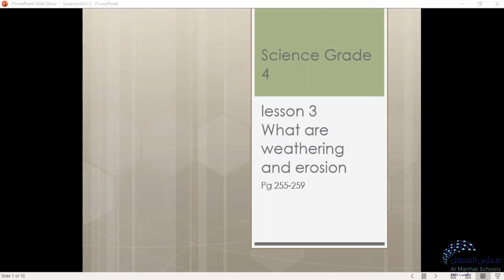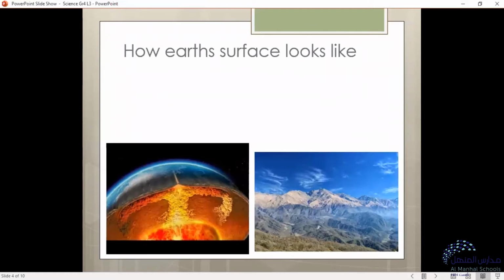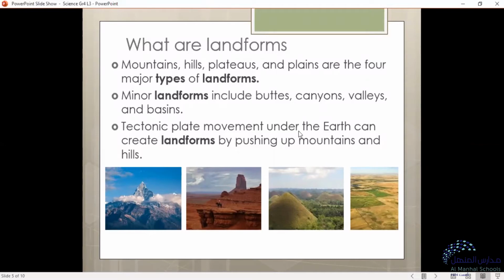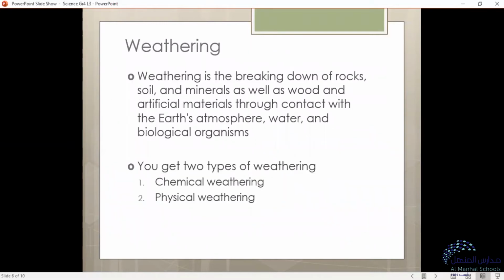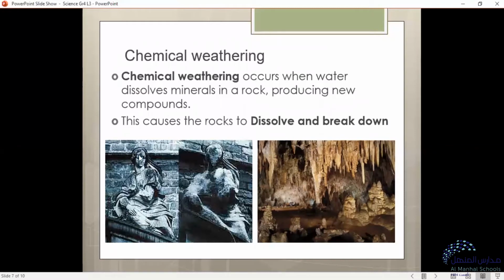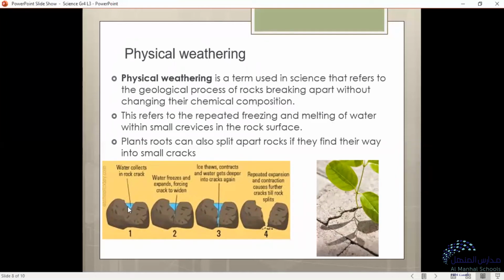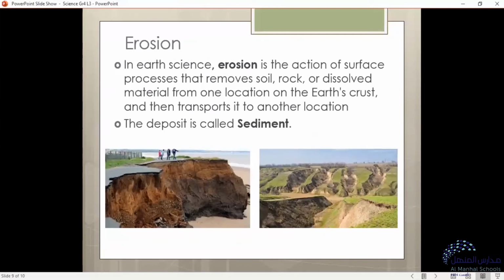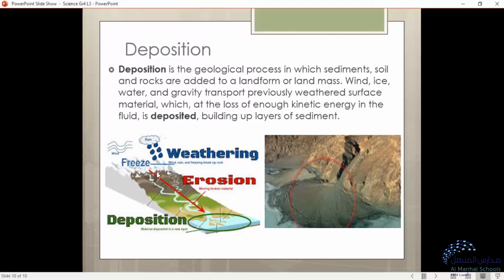Grade 4 Science chapter 6 L3 Vid